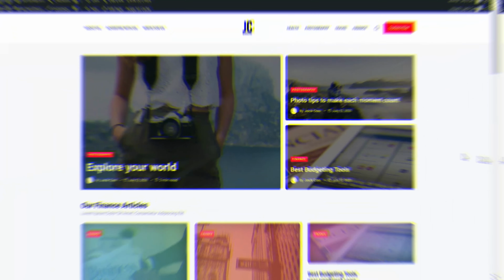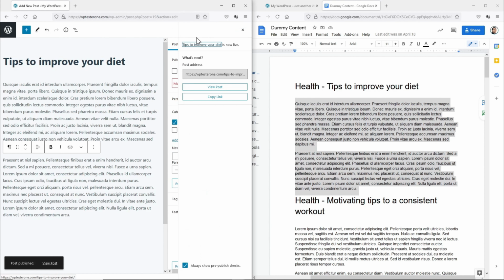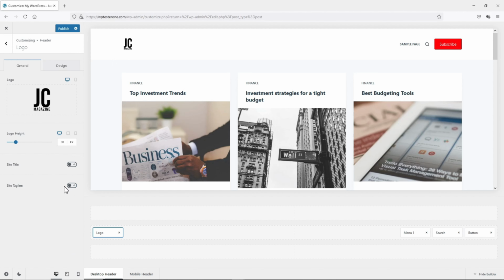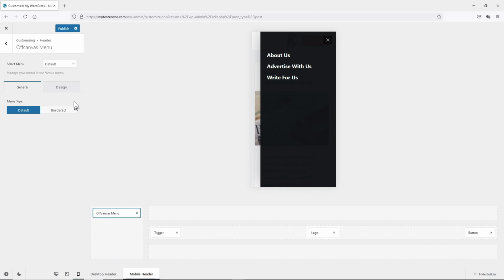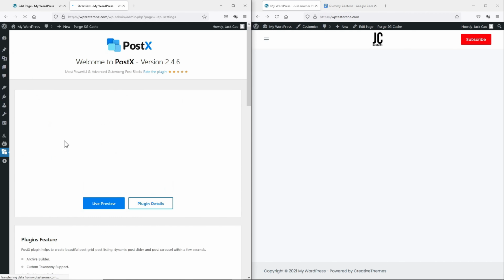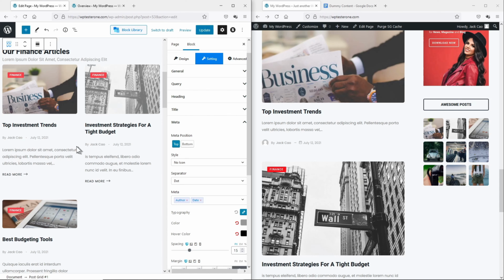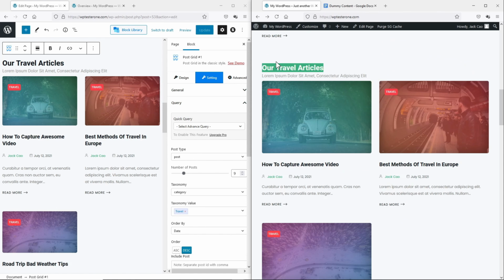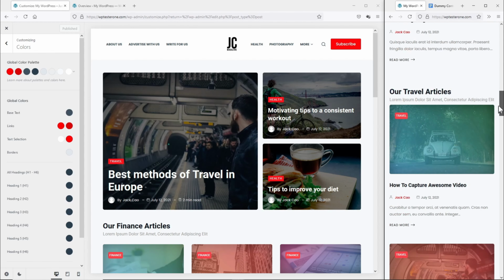Create a Magazine Website For Free on Any WordPress Theme in 30 Mins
In under 30 minutes, you will know how to create a magazine website for free on any WordPress Theme, and I will be showing you how to do it from scratch step-by-step. You'll be surprised how easy it is to create magazine website.